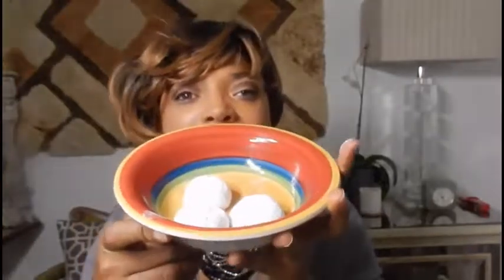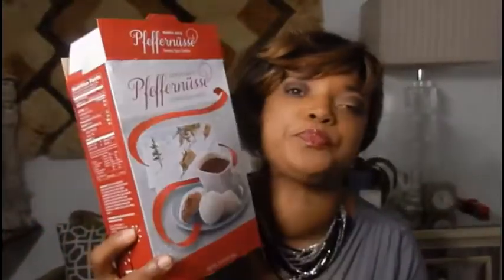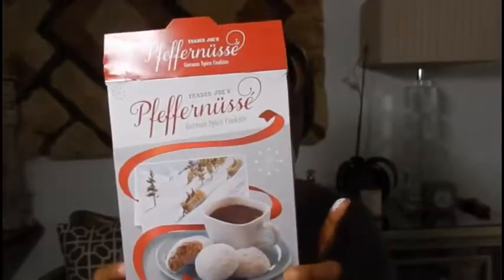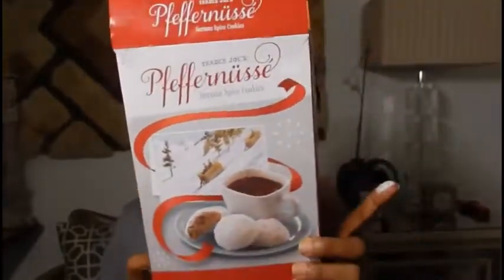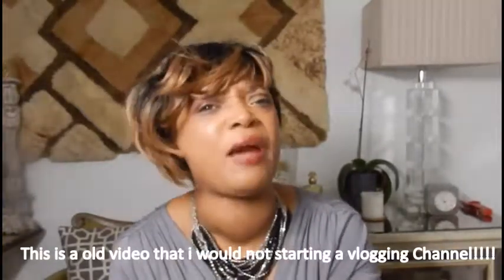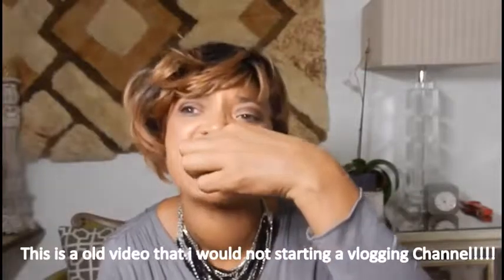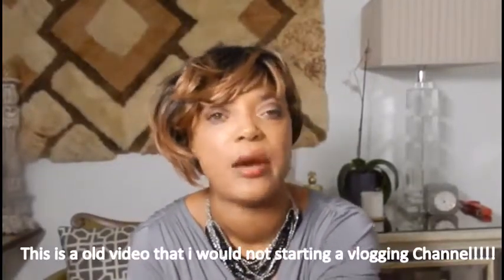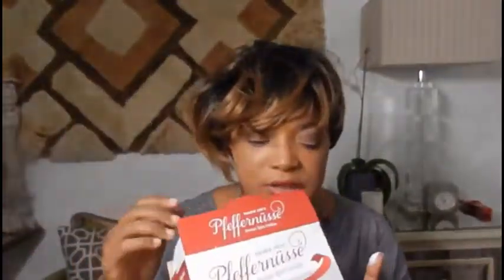Sitting and Eating a Snack Chit Chat | Eating Dessert